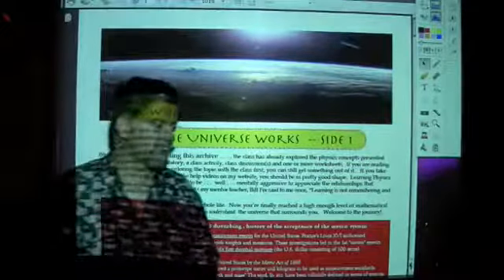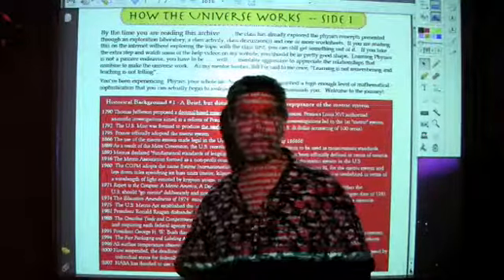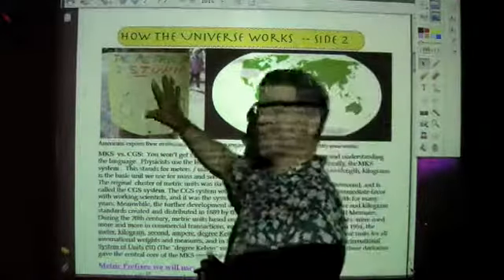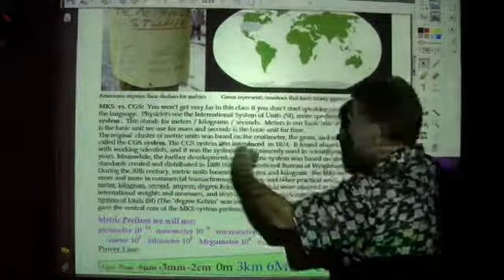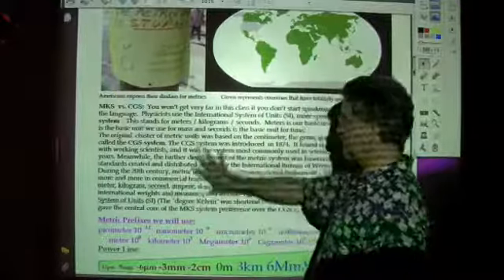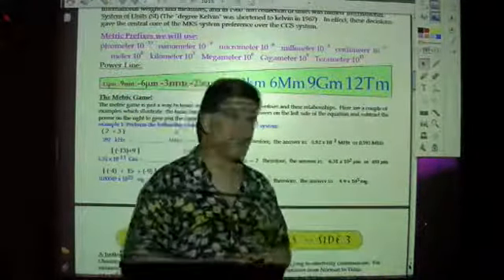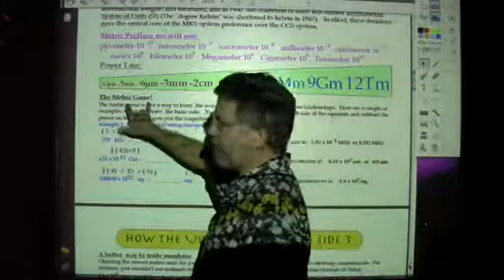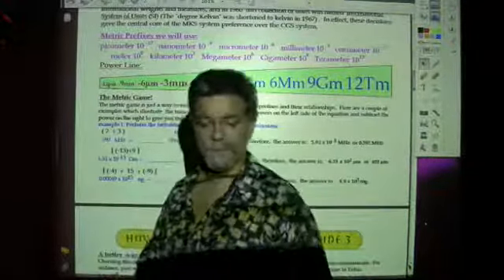Askey Physics: How the Universe Works: Introduction